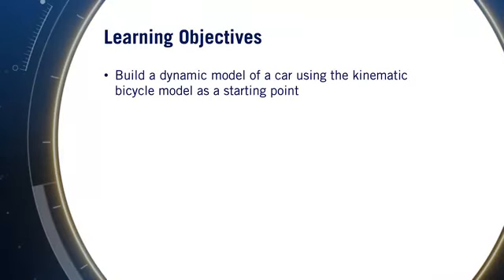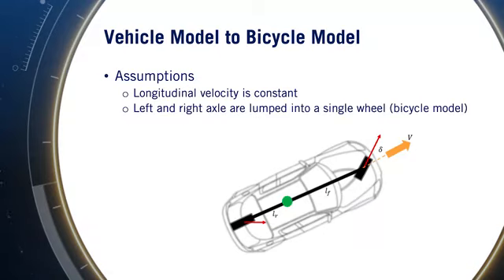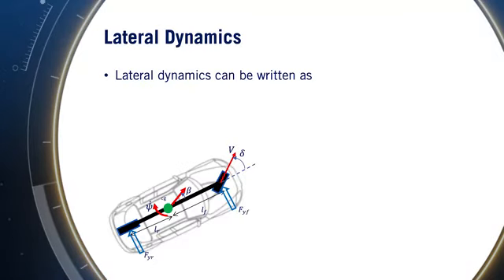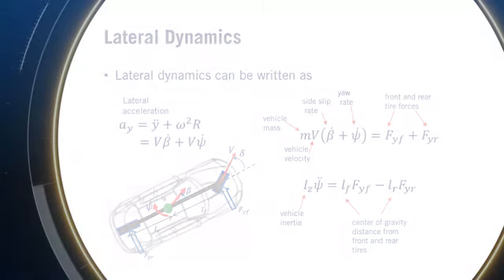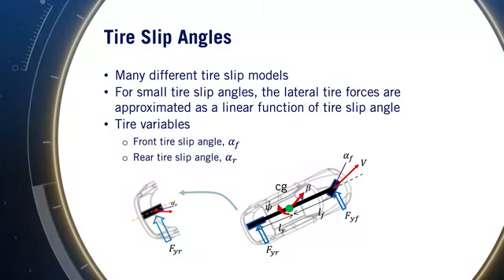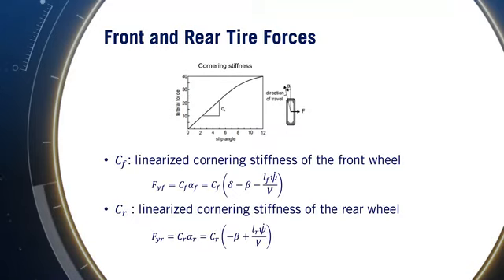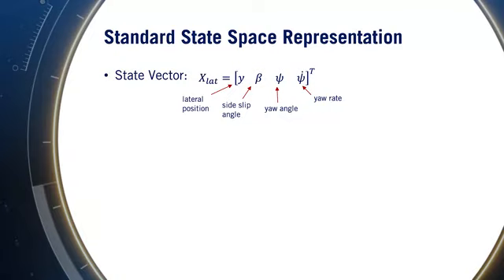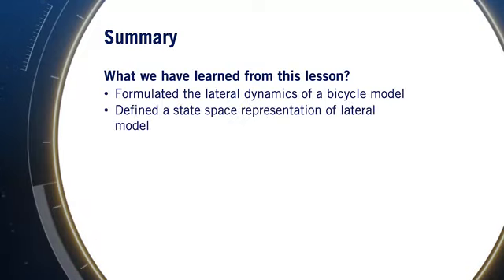Lateral Dynamics of Bicycle Model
Vehicle Dynamic Modeling